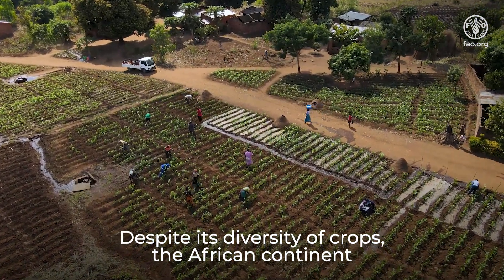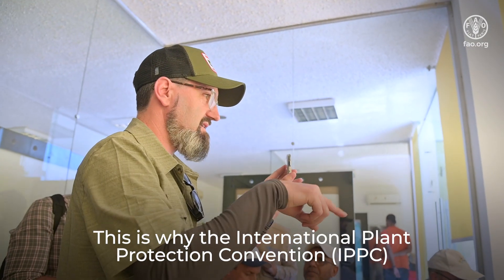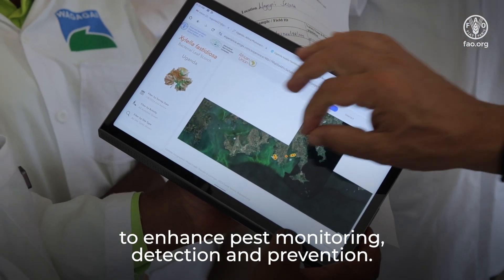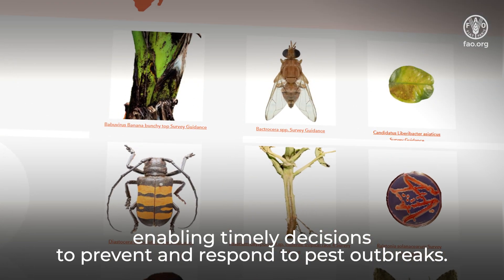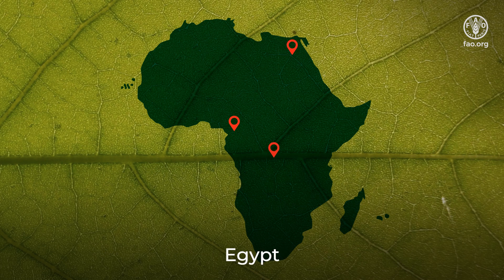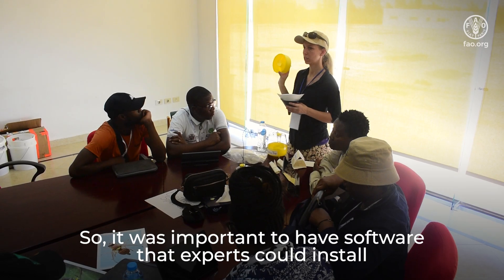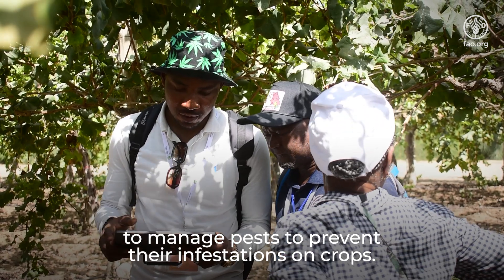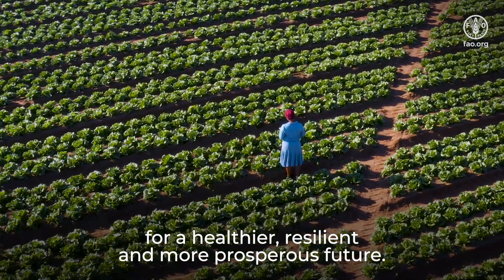IPPC, Africa Phytosanitary Programme: Harnessing technology for plant health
This video is provides an overview of the Africa Phytosanitary Programme (APP), an intervention of the International Plant Protection Convention (IPPC) that aims to strengthen the capacity of phytosanitary officers in using advanced digital tools for pest monitoring, detection, control and prevention. APP implementation is ongoing in 20 African countries. The video aims to highlight APP as an innovative skills-building approach to pest prevention, show APP’s potential impact on agriculture and trade in Africa and globally, and call upon national and global stakeholders, partners and donors to support the adoption of technology for pest surveillance.